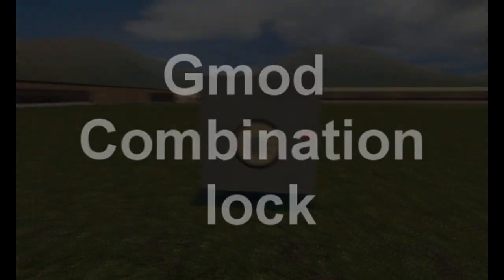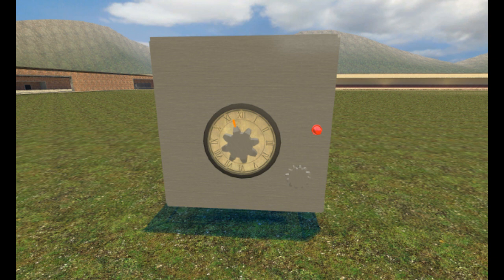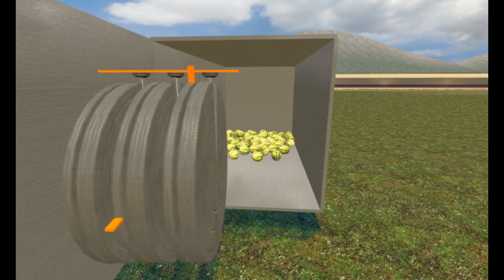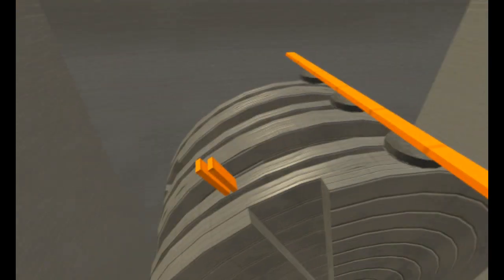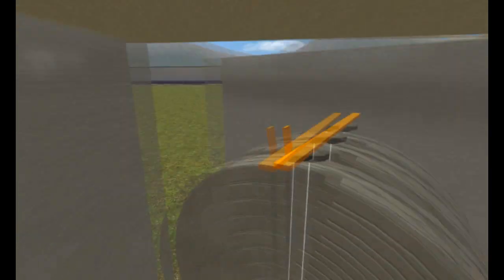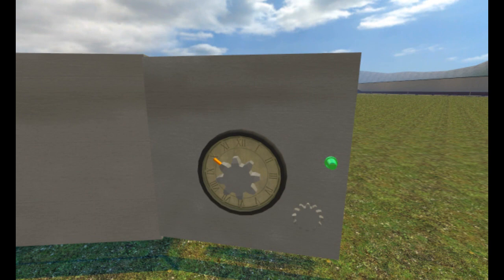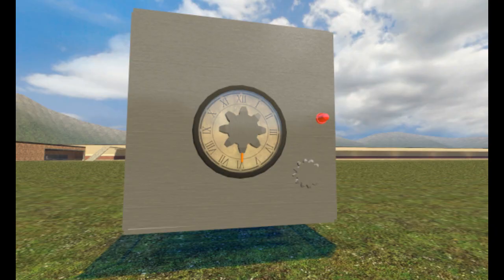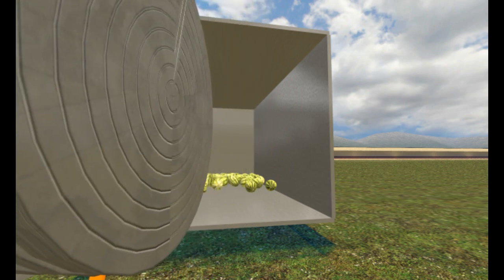Gmod Combination Lock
A rotary combination lock I created in garry's mod.
It's quite a simple contraption, but works pretty well.

Good for keeping melons safe